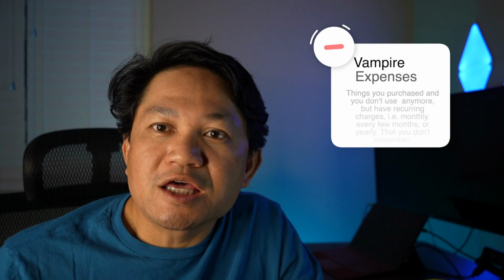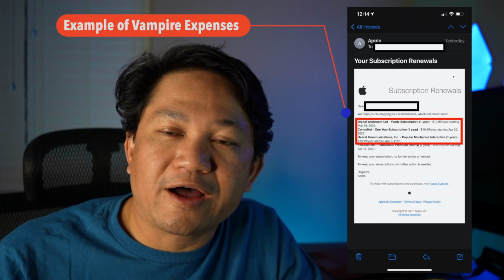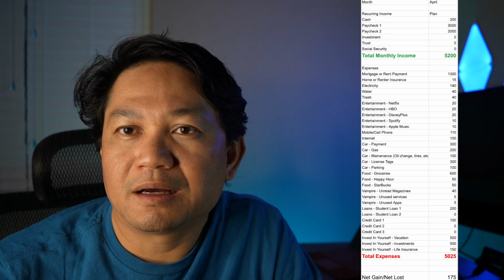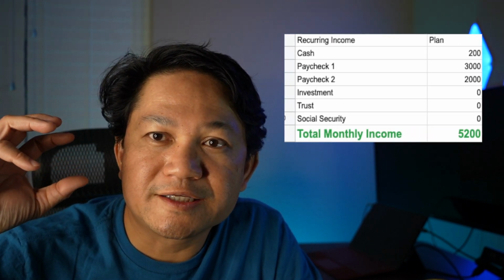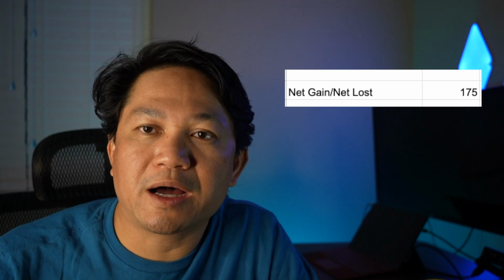Financial RingMaster: How to create a budget before you lose control of your money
How to create a basic budget.  Southin's basic insights and tips.  Become the  Ringleader of your finances. Know your numbers.

-- TIMESTAMPS --

00:00 Intro
01:10 Information Gathering
02:35 Components Of A Budget
02:41 Types of Monthly Income
03:41 Monthly Expenses
03:58 Type Housing Expenses
04:11 Food Expenses
04:48 Transportation Expenses
05:48 Other Housing Expenses
06:24 Entertainment Expenses
07:05 Vampire Expenses
07:39 Loans
07:49 Credit Cards
08:11 Invest In Yourself
09:24 Closing Statements

Download the FREE Sample "Monthly Expenses - Southin Version" Google Sheet!   Or better duplicate it.